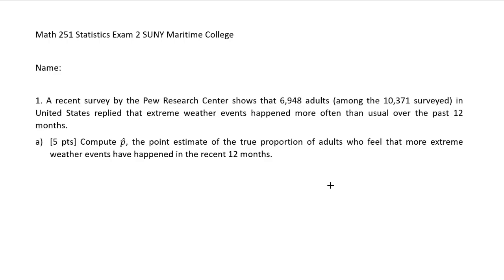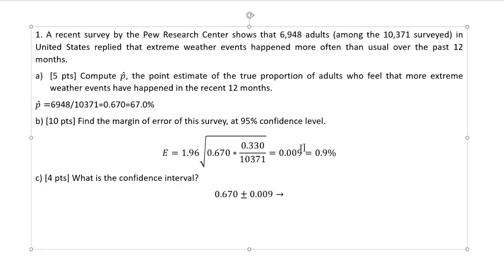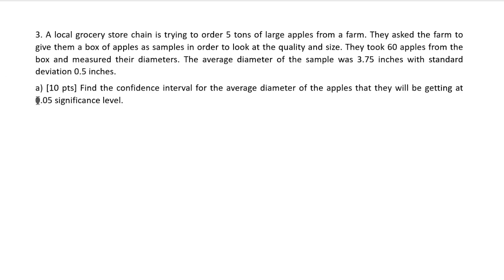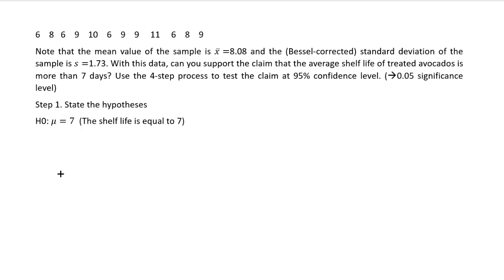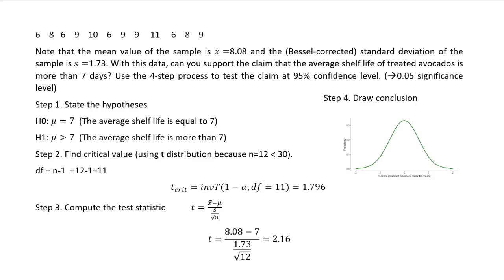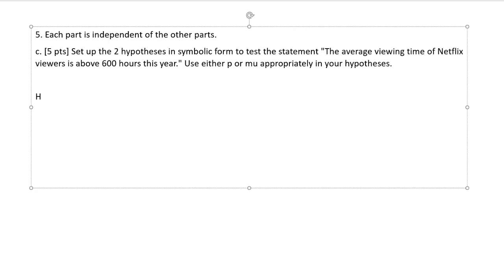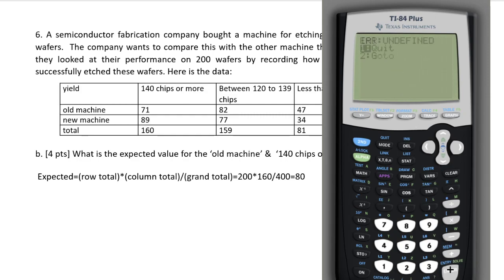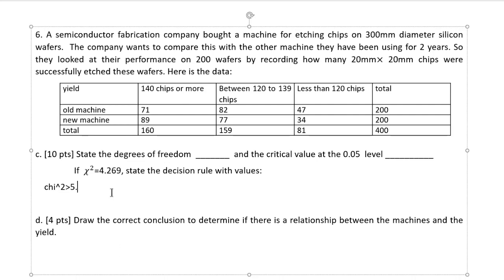Intro to Statistics Exam 2 walk through